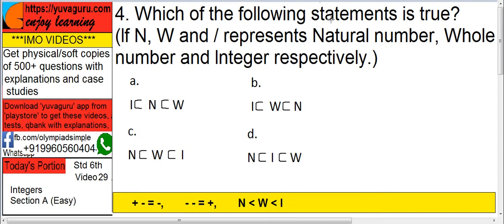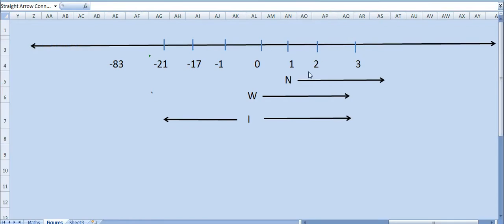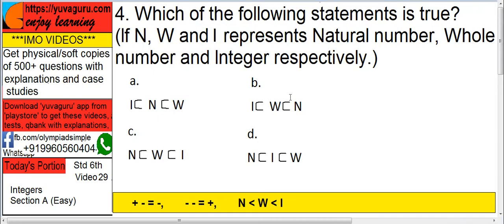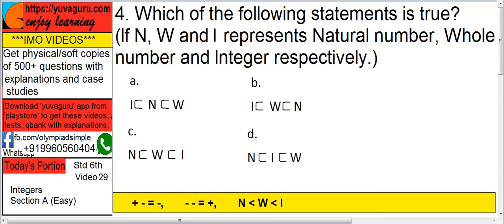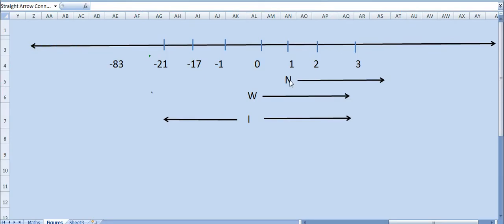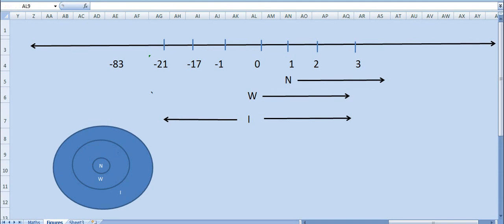IMO Video Std 6 integers